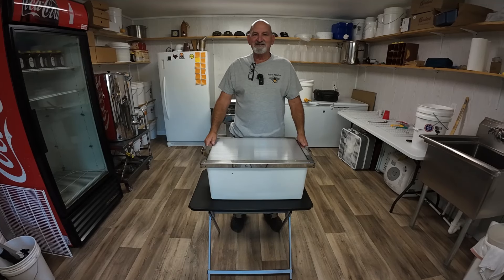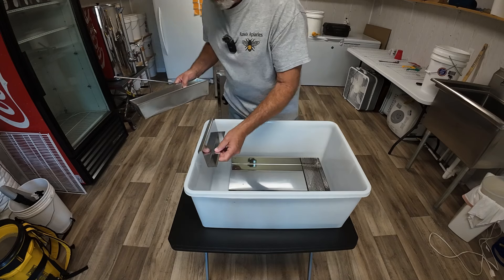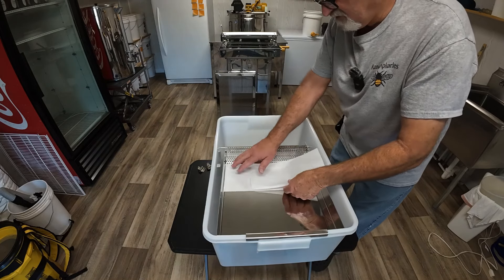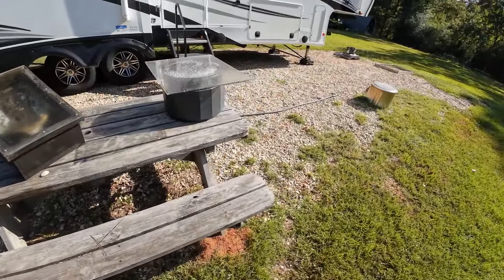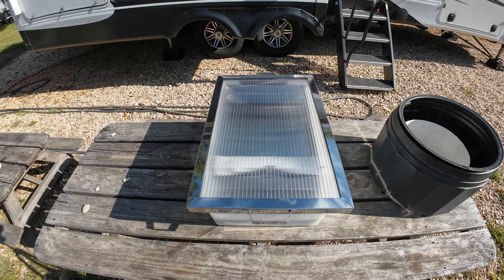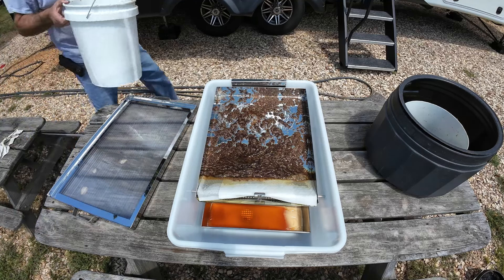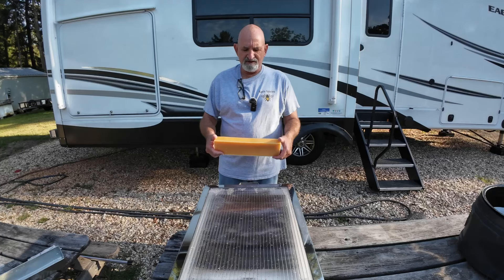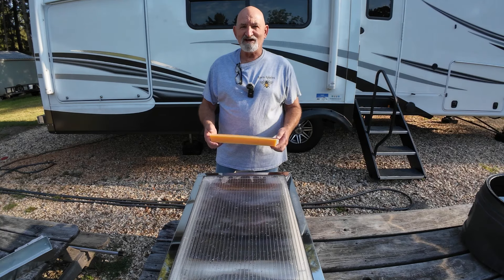Hillco Solar Wax Melter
Here I am using my new wax melter that I purchased from @hillcollc for the first time.

Rubber Bands I used.
Rubber Gloves.
Flash light I use.